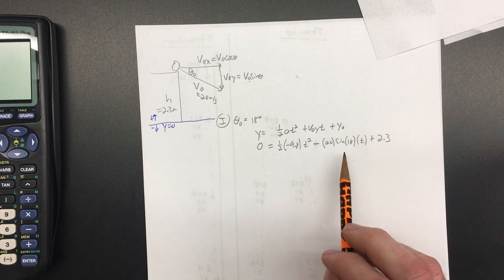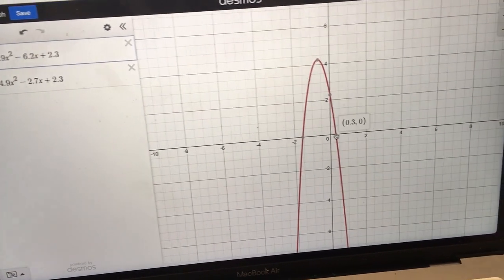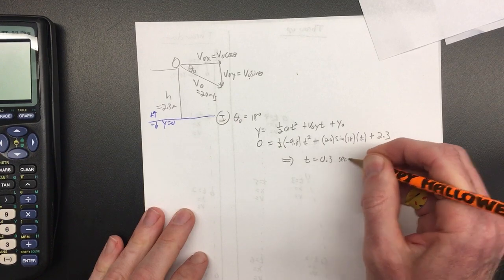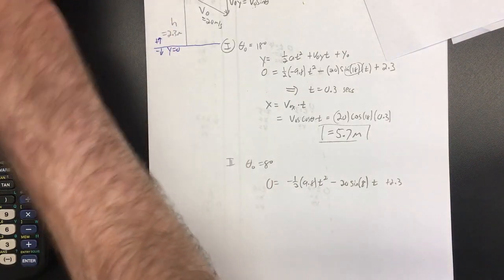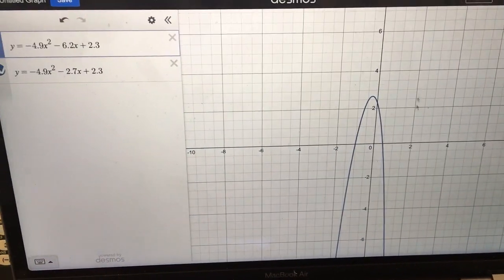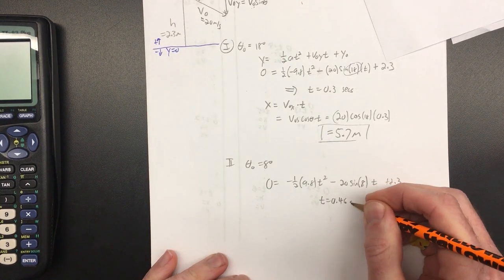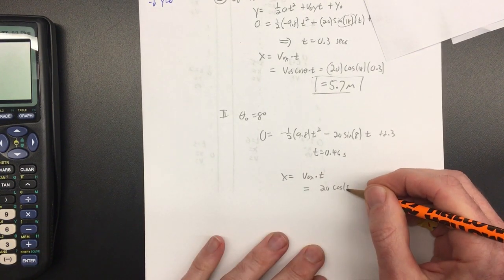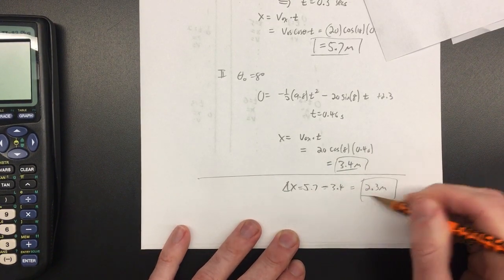Chapter 4 Problem 31